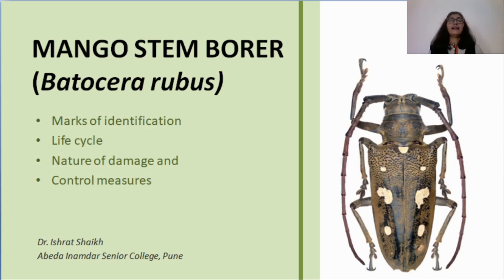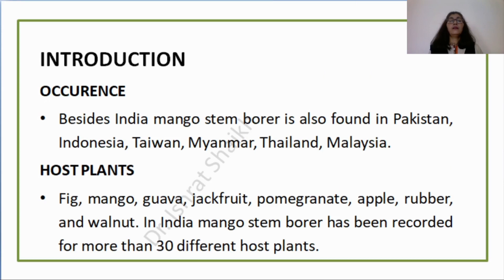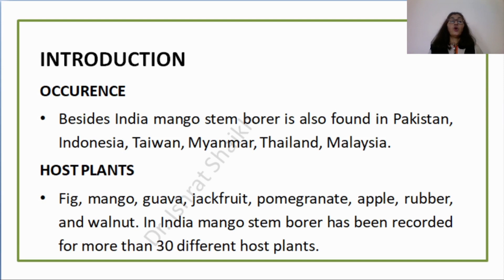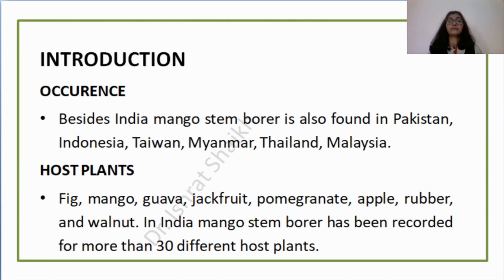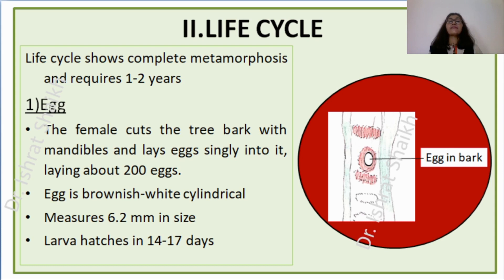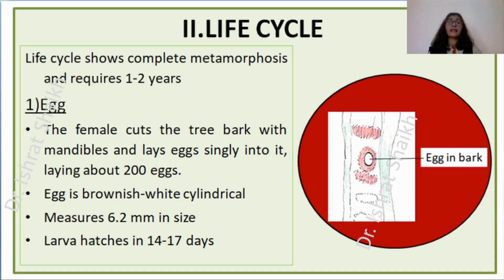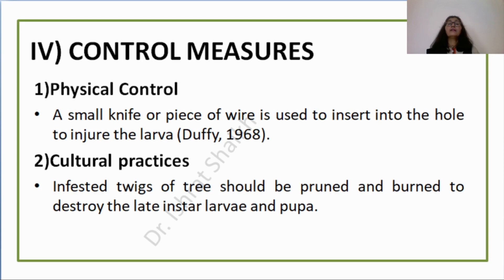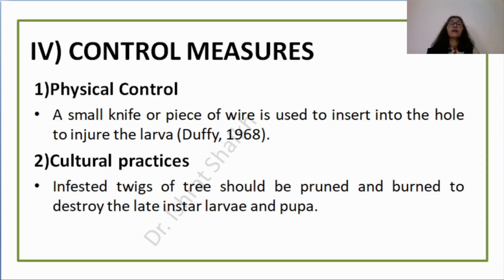Mango Stem Borer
This video explains marks of identification, lifecycle, nature of the damage, and control measures of the agricultural pest Mango Stem Borer.